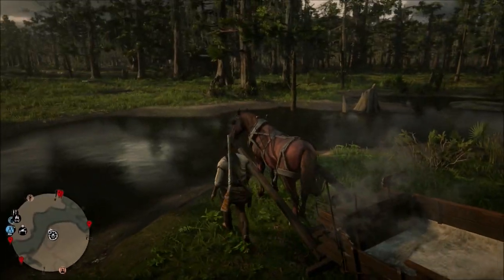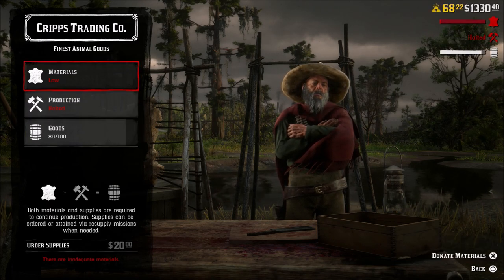🐺Give Cripps Your Legendary Skins | Red Dead Online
You can give cripps legendary skins. This may sound crazy but it's very helpful in the trader role.

Amazon Associates
BenQ Lighting
Yeti Mic
Xbox live
PS5 Controller